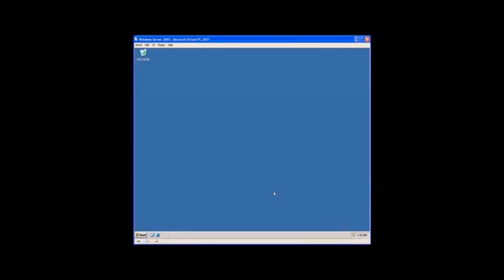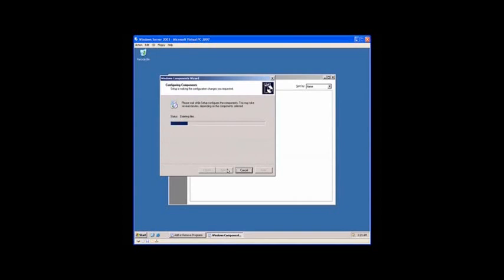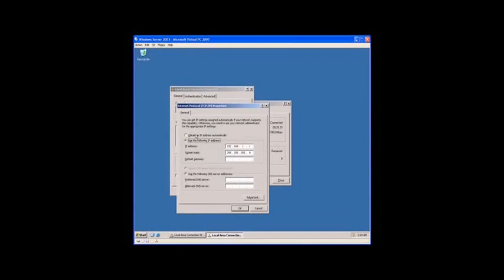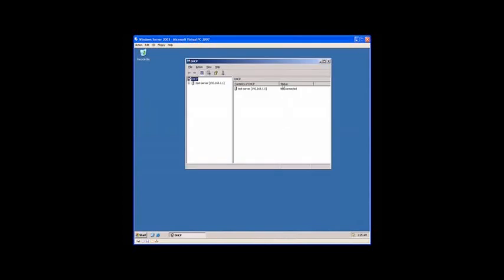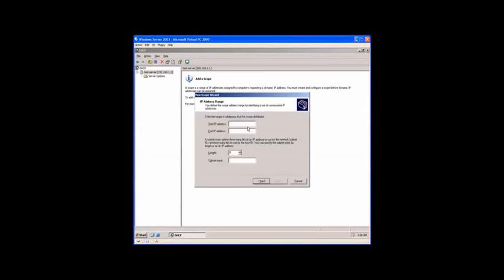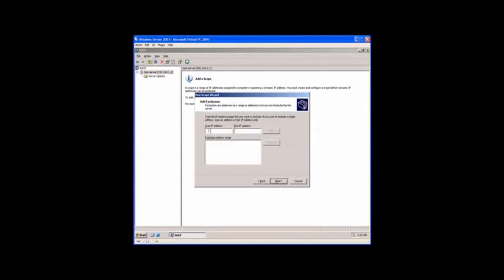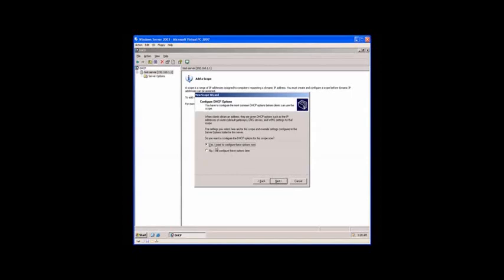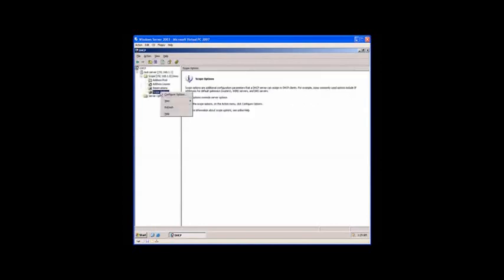Introduction to DHCP